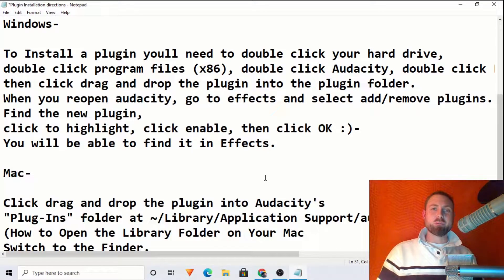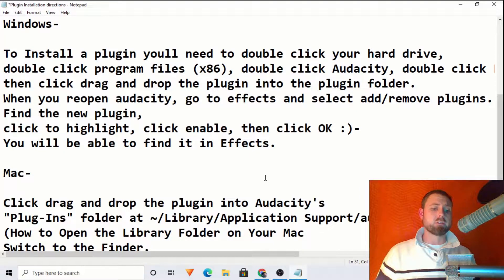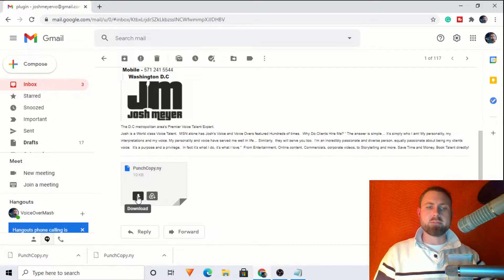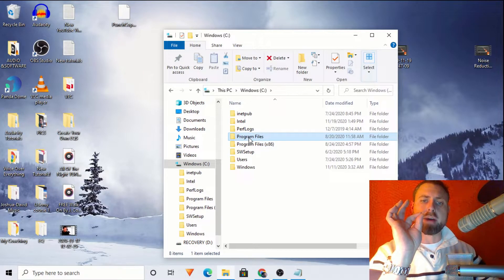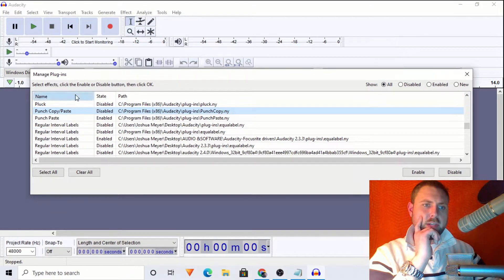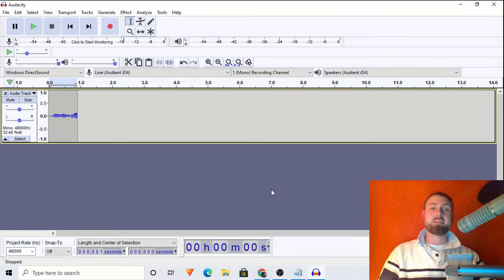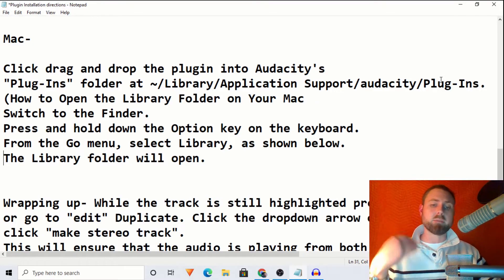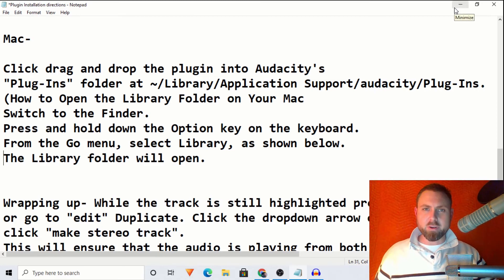Audacity Plugins - How To Add Plugins To Audacity "Manually" - How To Use Audacity Tutorial 2020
Help with-
- Audio Processing
- Audio Editing
- Audacity Help

In this video, I show viewers how to install Audacity plugins manually. I also show how to Add and Remove plugins in effects.

-Install a plugin- "Manually"

Windows-

To Install a plugin you'll need to double click your hard drive,
double click program files (x86), double click Audacity, double click Plugins,
then click drag and drop the plugin into the plugin folder.
When you reopen audacity, go to effects and select add/remove plugins.
Find the new plugin,
click to highlight, click enable, then click OK :)-
You will be able to find it in Effects.

Mac-

Click-drag and drop the plugin into Audacity's
"Plug-Ins" folder at ~/Library/Application Support/audacity/Plug-Ins.
(How to Open the Library Folder on Your Mac
Switch to the Finder.
From the Go dropdown menu,
Press and hold down the Option key on the keyboard
("library" will appear).
Click Library.
The Library folder will open. Click Application Support.
Click audacity. Click Plug-Ins.